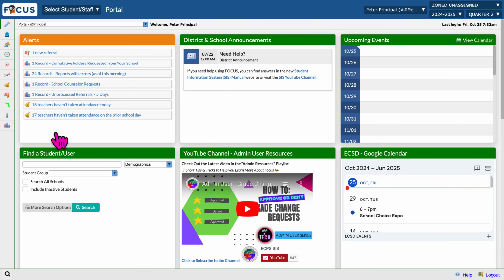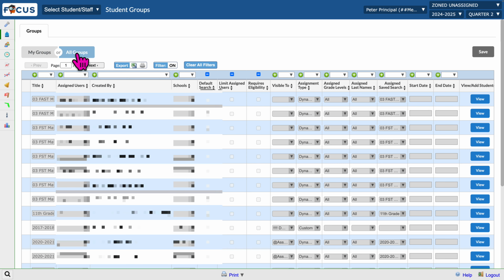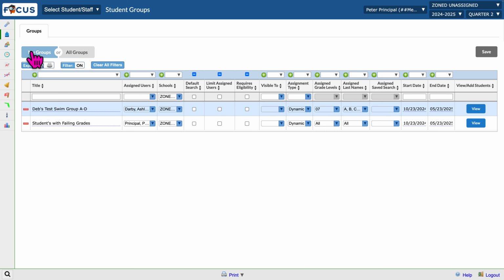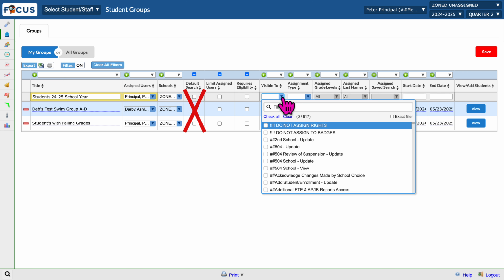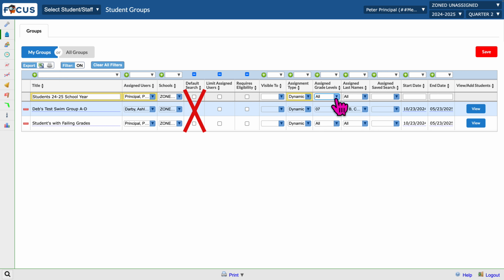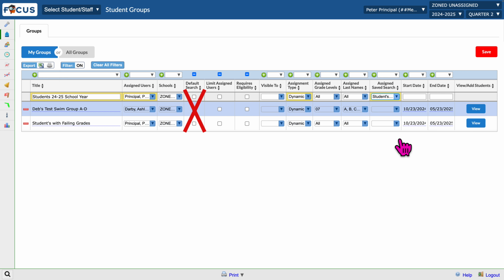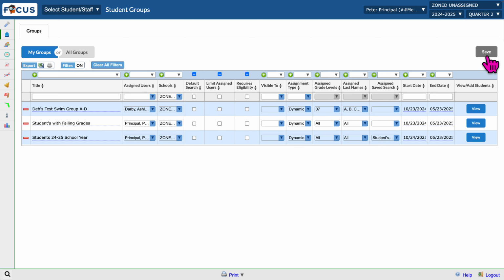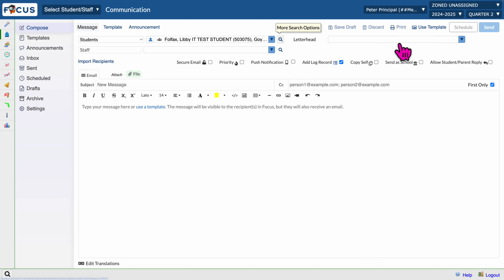Student Groups in Focus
This Focus Admin User Series video will walk Administrators through the process of creating Student Groups in Focus.